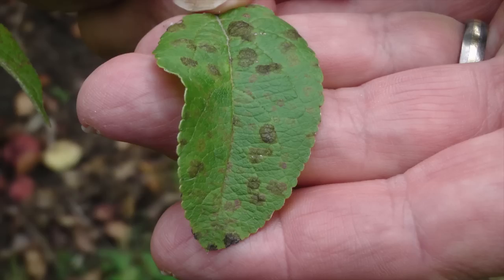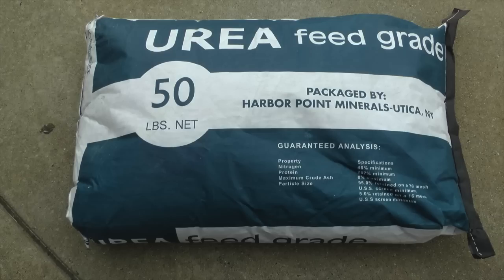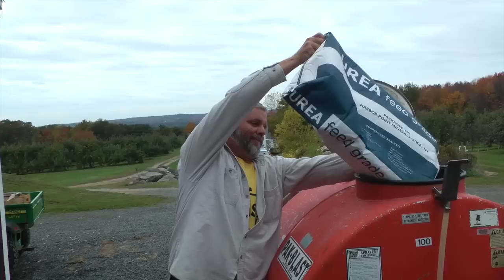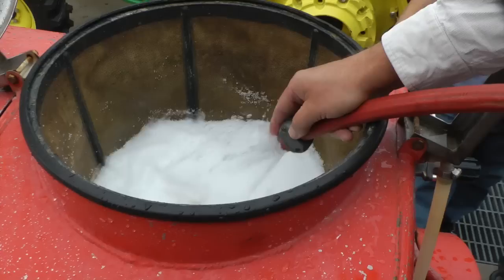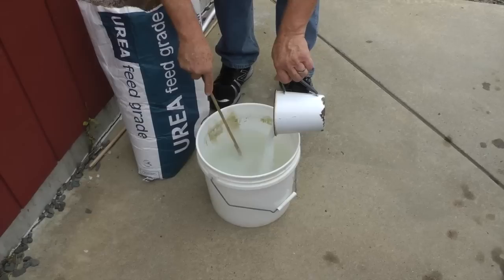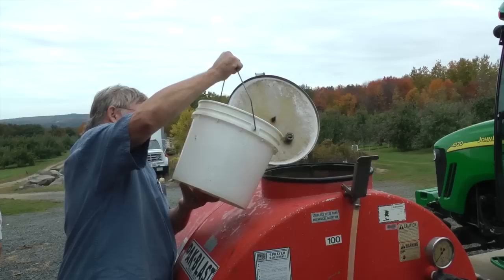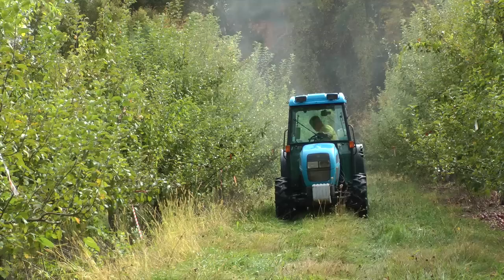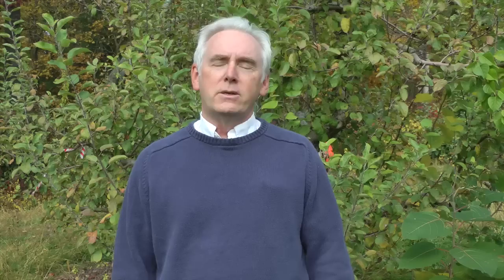Reducing apple scab risk with a fall urea spray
Reducing apple scab risk with a fall urea spray. A fall urea spray can reduce overwintering apple scab by 50%, thus reducing the risk for apple scab the following season. It is most advised where scab was more prevalent than desired in the current growing season.